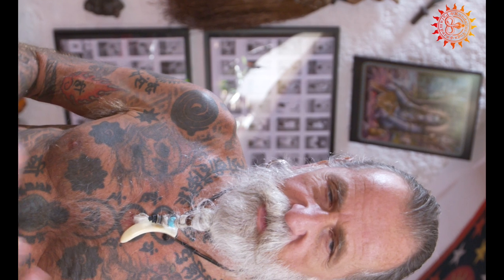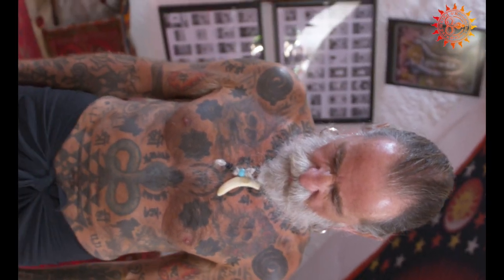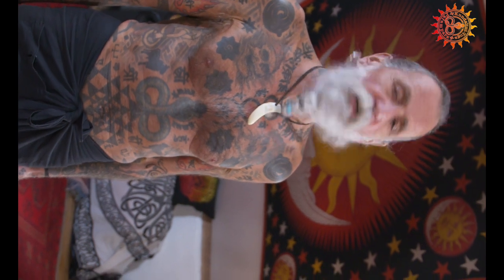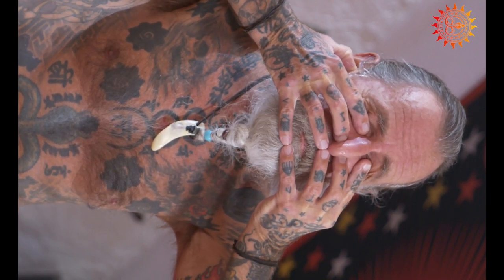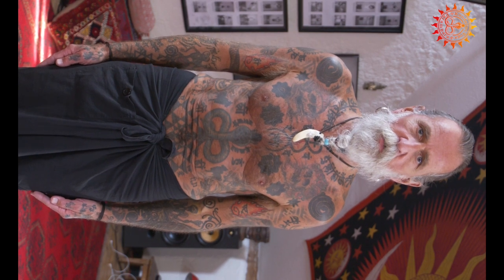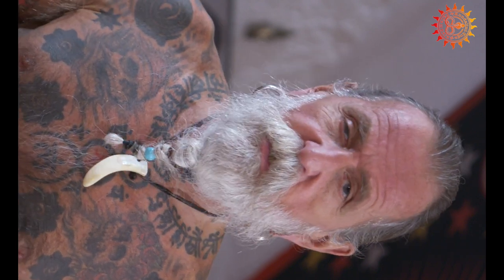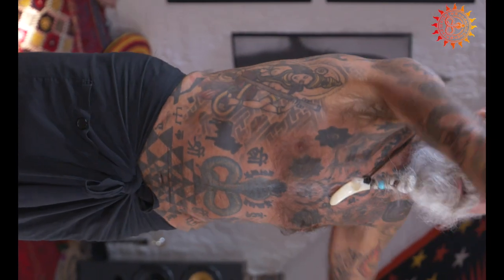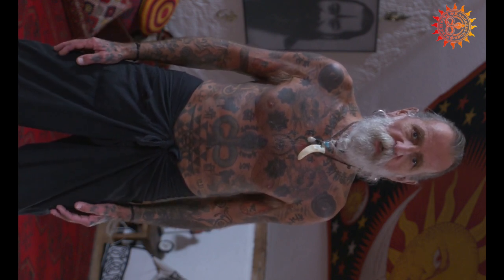Yogic Sukshma Vyayama (short tablet version)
A film made for practice at home or on the road. Sukshma Vyayama is an old and authentic part of Hatha-Yoga to prepare body and mind for the higher levels of original Ashtanga-Yoga (the Yoga of eight limbs; viz. Yama, Niyama, Asana, Pranayama, Pratyahara, Dharana, Dhyana, Samadhi). Sukshma Vyayama purifies the physical body by activating the pranic energy flow in the astral body.
The practice should be done on empty stomach and performed with care and caution in an isolated, quiet room, the dress should be light and the ground should be covered with a carpet, killim or yoga-mat.